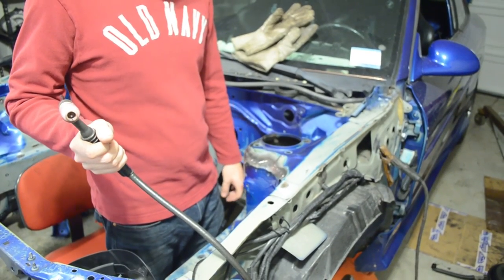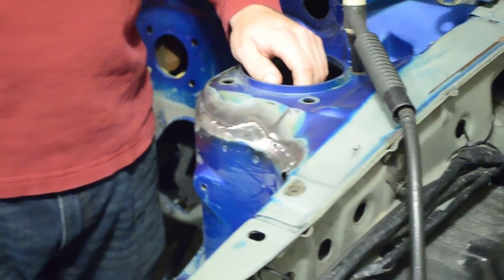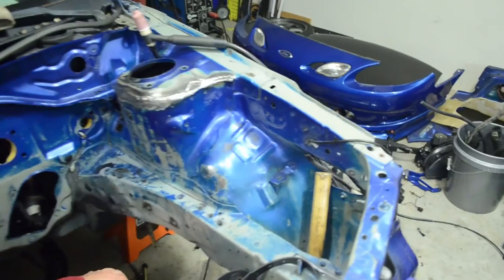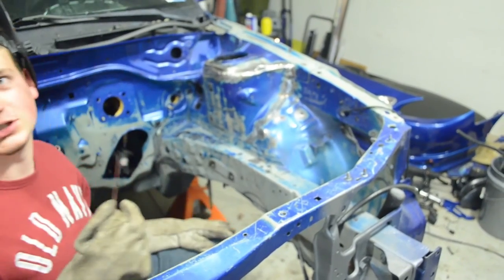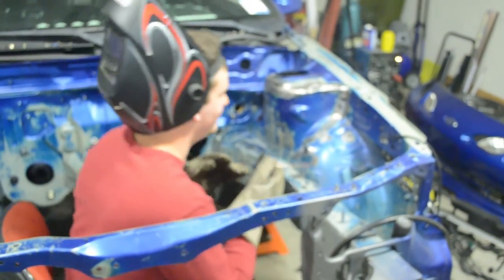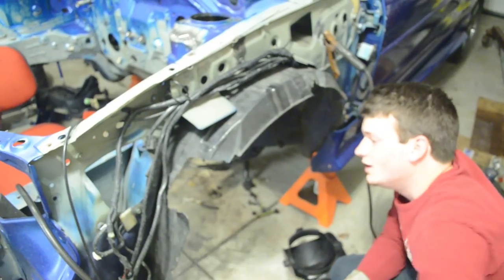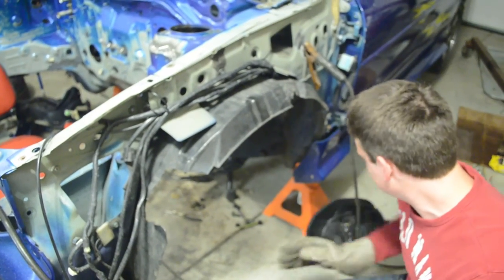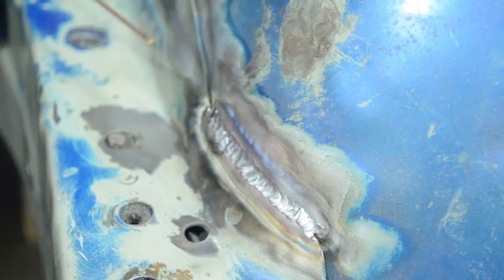Seam Welding the Chassis (Turbo Build Part 4)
In this episode we sand down and seam weld the engine bay chassis for structural rigidity. Also, a quick update on our channel!

If you haven't seen any of the other build videos...